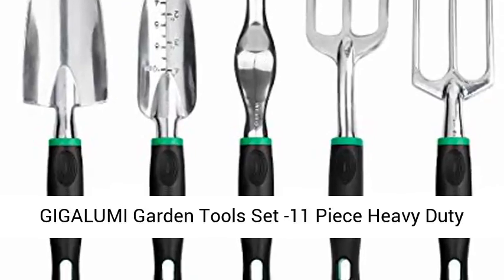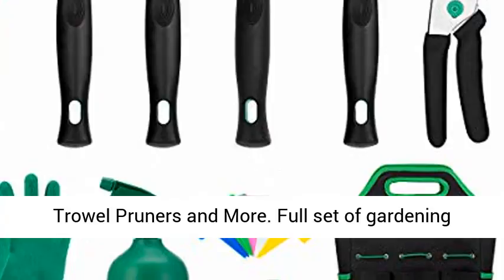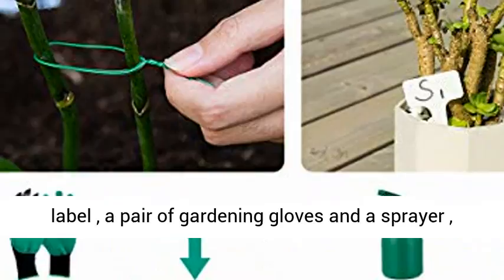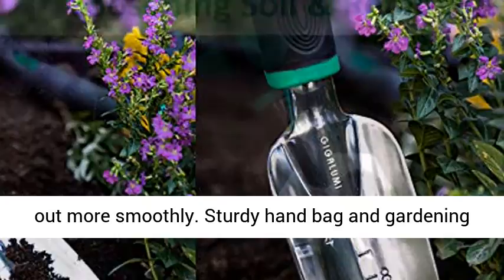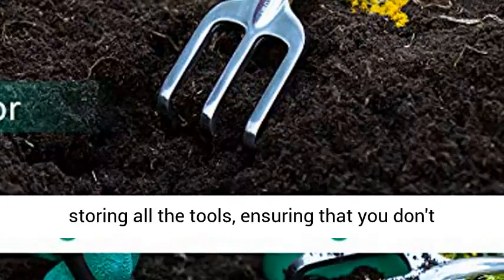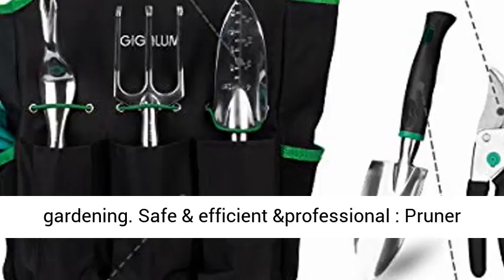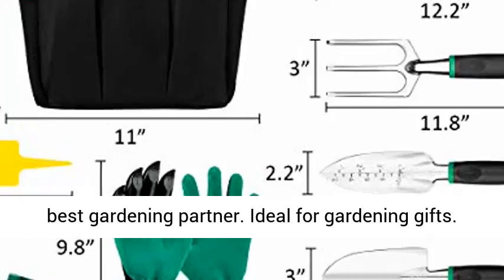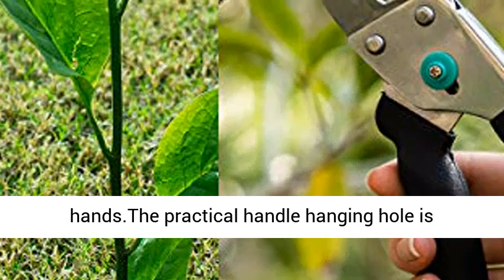GIGALUMI Garden Tools Set -11 Piece Heavy Duty Gardening Tools - Overview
GIGALUMI Garden Tools Set -11 Piece Heavy Duty Gardening Tools with Garden Gloves and Garden Handbag - Aluminum Outdoor Hand Tools with Garden Trowel Pruners and More - Gardening Gifts for Woman - Overview

【Full set of gardening tools】GIGALUMI complete gardening tools consist of 11 tools. You will get six hand tools, a carrying tote, a plant rope , a pack of plant tags label , a pair of gardening gloves and a sprayer , can to meet all your gardening needs.
【Heavy-duty aluminum alloy】 Gardening tools are made of heavy-duty aluminum alloy with a high hardness. No need to worry about rusting and breaking when using, so that your gardening work can be carried out more smoothly.
【Sturdy hand bag and gardening tools set】 The hand bag is made of high-quality cotton and polyester for durability and easy cleaning. The 9-slot design is suitable for storing all the tools, ensuring that you don't lose any tools and are easy to carry.At the same time, it is very suitable for planters who like gardening.
【Safe & efficient &professional 】Pruner designed with safety lock help cut stems and light branches. Hand Fork and Rake is sharp and sturdy, make it easy to weed and rip. They will be your best gardening partner. Ideal for gardening gifts.
【Comfortable handle and Practical hanging hole】The comfortable rubber handle is ergonomically designed to relieve stress on the wrists and hands.The practical handle hanging hole is designed for hanging and storage.

▼GIGALUMI High Quality Aluminum Alloy Garden Tools Set
Garden Tools
Complete gardening tools consist of 11 tools. They can to meet all your gardening needs.

Excellent gardening gift for any horticultural enthusiast.

Durable garden tools is your best choice if you focus on product quality and experience.

▼GT-11 Garden Tools —YOUR GARDEN CHOICE
Features:
Material: Aluminum Alloy Tools& Waterproof 600D PVC Handbag

Thickened Aluminum Alloy - The thickness of aluminium alloy is 90mm with a high hardness.

Anti-Rust Technology - Toughness, sharp and durable.

Ergonomically Handles - Reducing stress on hands.

Safety-Garden pruner equipped with a flexible switch button, you can easily open and lock the pruner, which ensure safety for use.

Pruner ：9*2*1 Inches, Stainless Steel + TPR，Hand Bag: 17*11*5 Inches, 600D Oxford Cloth

Trim branches easily
Sturdy Weeder
heavy-duty aluminum alloy tools
Rotary adjustment nozzle

Plant Tags Labe
Plastic plant labels or tags are not easy to break. They don't rust like metal tags and will not rot as wooden tags.

Plant Rope
Can be used as garden twist tie, securing plants, vines, shrubs and flowers to trellis, stakes, or other supports

Digging Claw Gardening Gloves
Gloves with claw make digging easy, gloves no claw is flexible and suitable for grading.

Transplanter
The Trans planter has depth measurement, which is very suitable for delicate transplantation.

Cultivator
The hand rake is perfect for loosen soil, remove weeds and aerate soil.

Trowel
The hand trowel is sharp and suitable for small digging.

Best Reviews